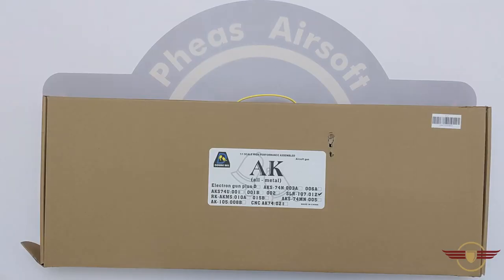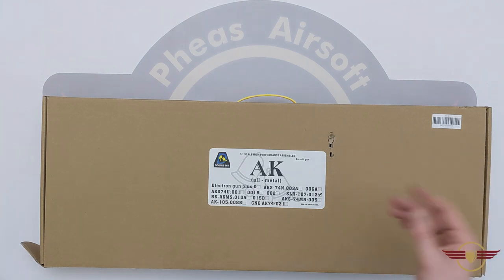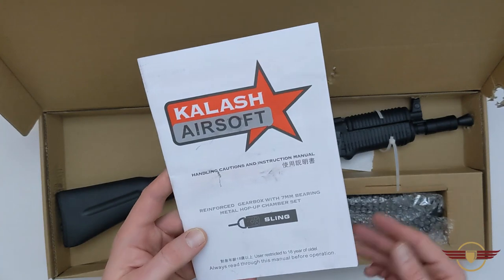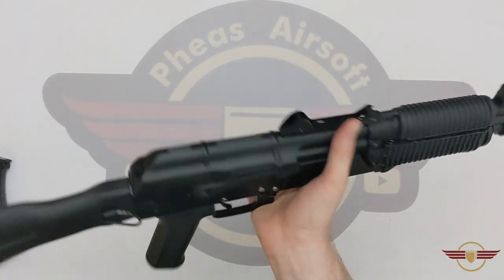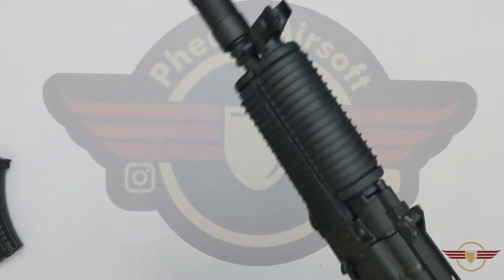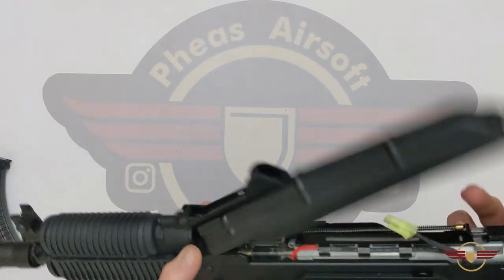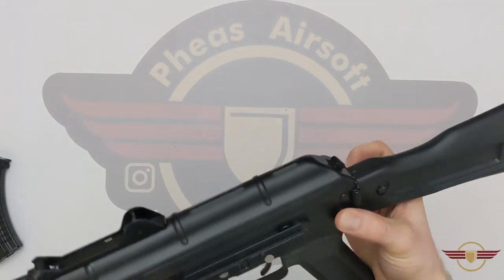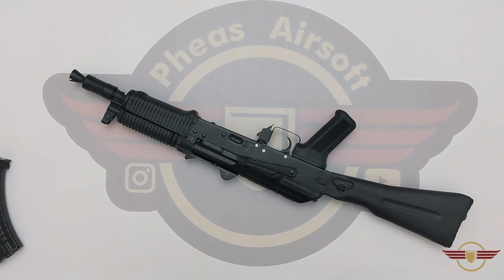[UNBOXING] DOUBLE BELL BY-012 BLACK - Another budget king in the making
In this video we are unboxing the Double Bell BY-012 Black AK varient. We got this from Taiwan gun (links below) Come and check out what we thought to this budget starter!

Pheas